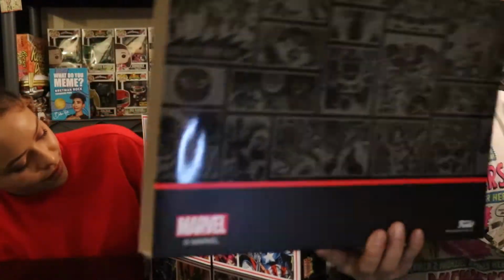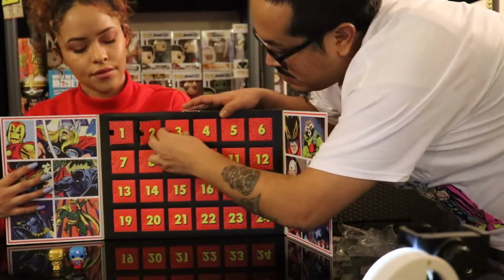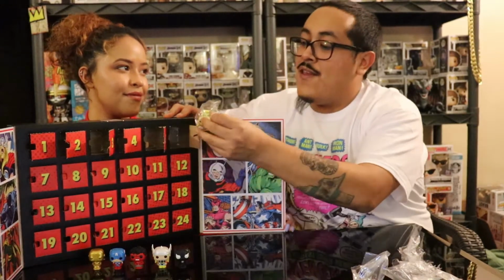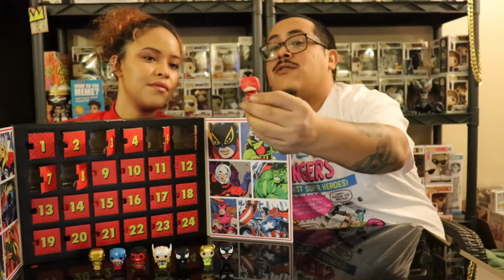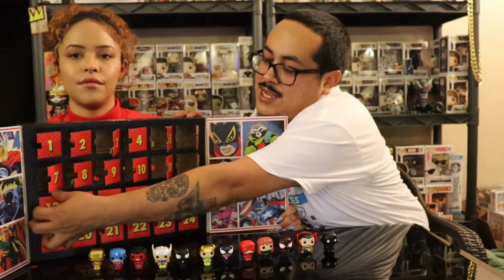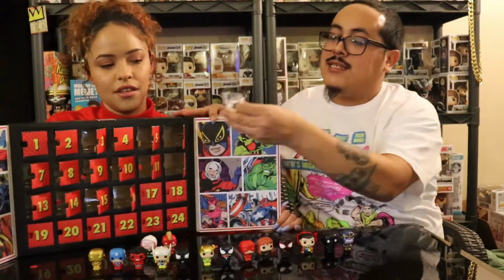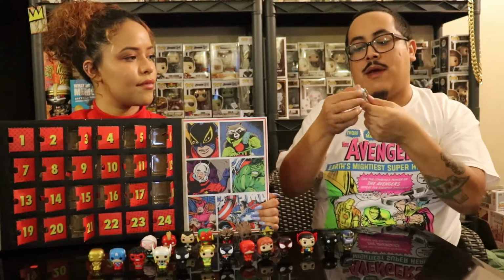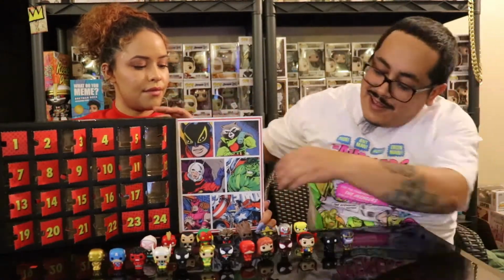SPOILER ALERT!!!! Marvel Advent Calendar Unboxing!!!!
SPOILER ALERT! (DON'T WATCH IF YOU ARE WAITING FOR A SURPRISE FROM YOUR OWN ADVENT CALENDAR)
This video is a Marvel 80 Years Advent Calendar From Game Stop!
Cindy and I unboxed them so she can take them to work and hand them out to the kids at her daycare.

Thanks Again,

Mike With Da Funkos